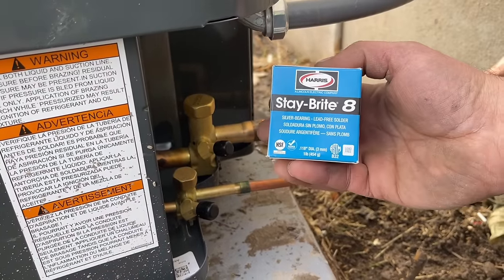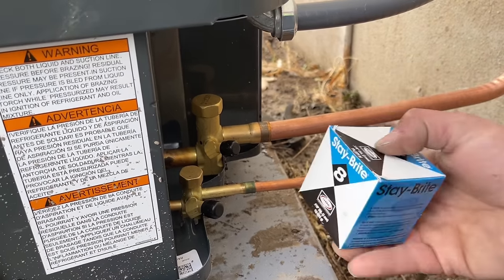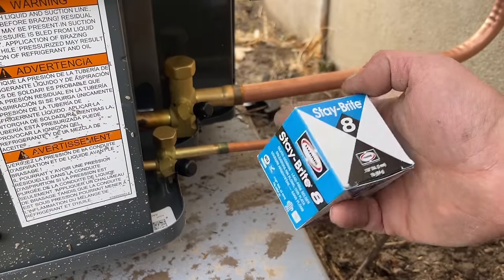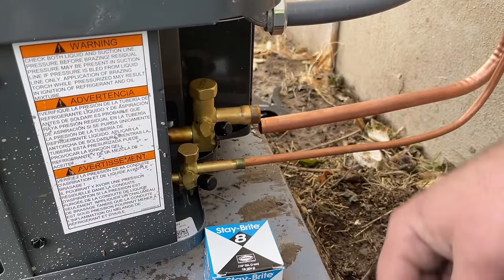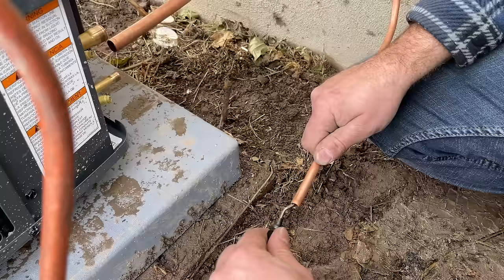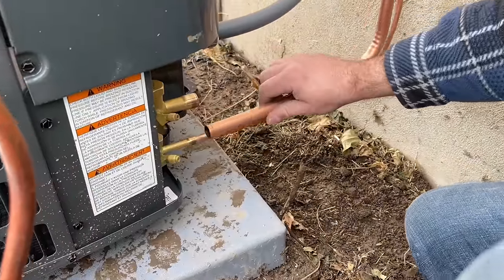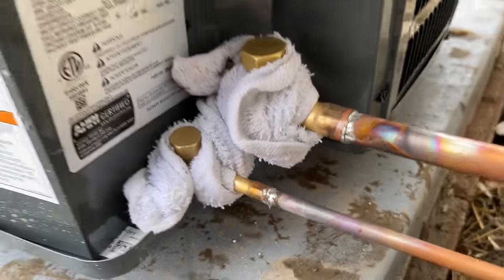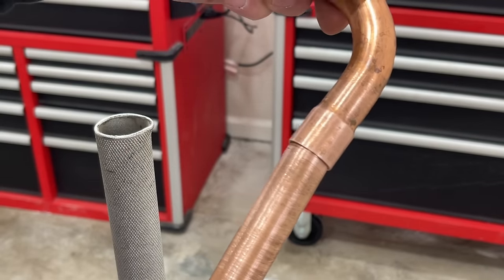An Awesome Alternative To Brazing HVAC Lines. Staybrite 8 Soft Solder